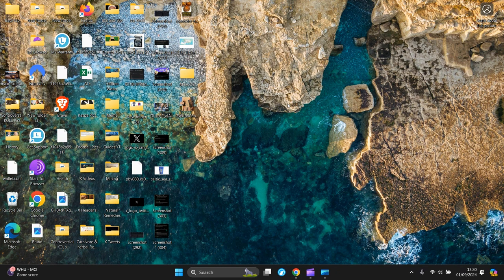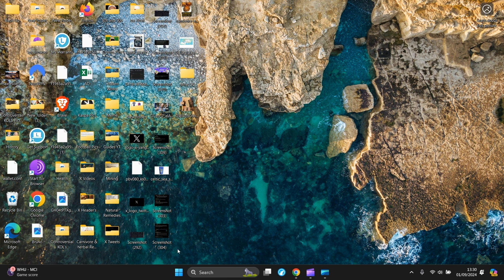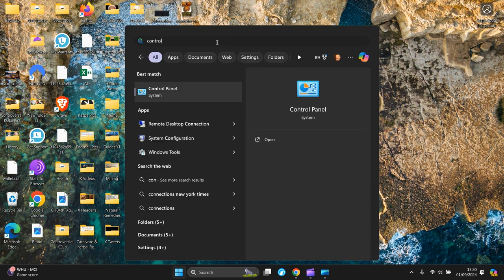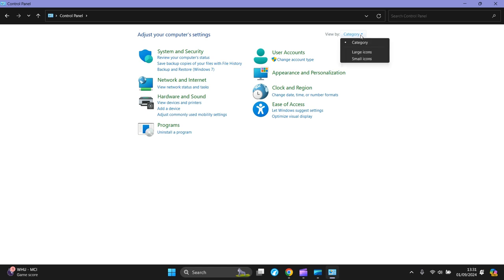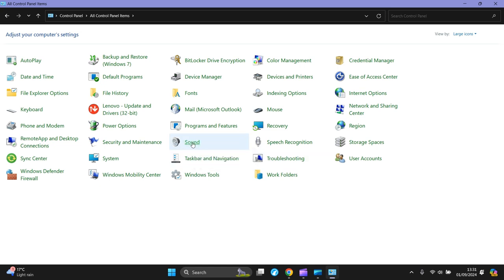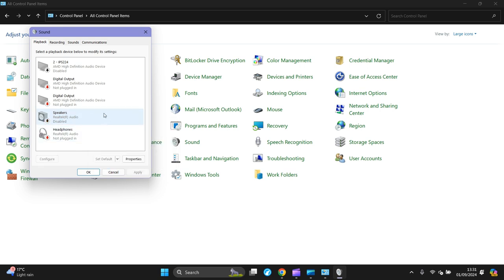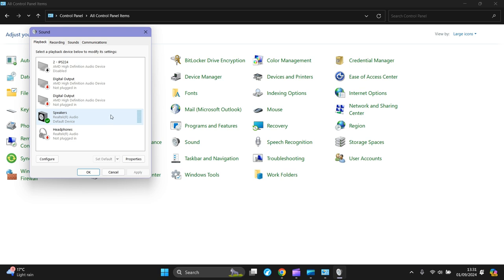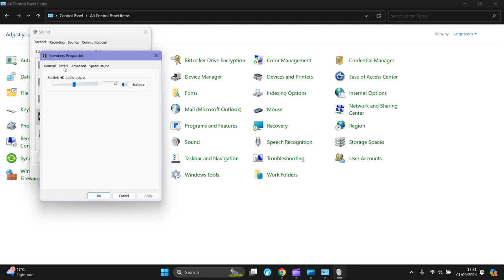How To Fix No Sound Problem In Windows 11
In This Video, Tutorial, I Guide You, How To Fix No Sound Problem In Windows 11

These instructions can be used for all Laptops, PC, Computers, Desktop, Tablets and Mobile Phones. That Use Windows 11 Operating System